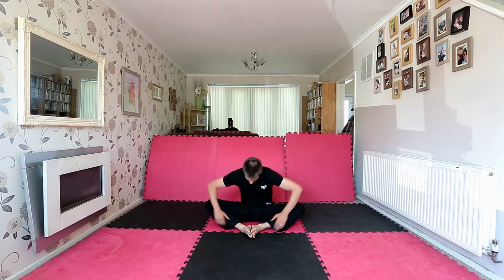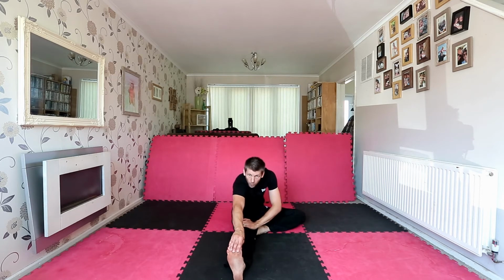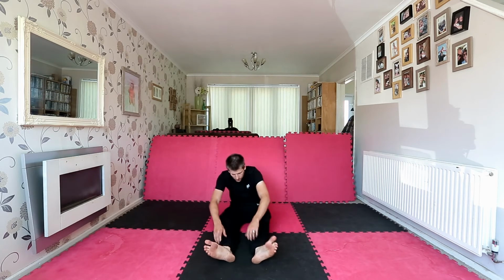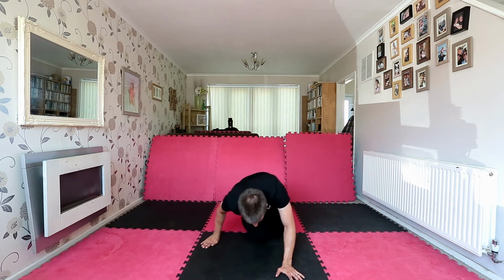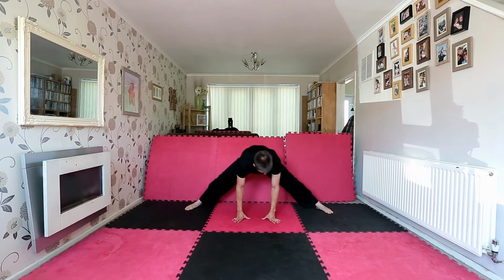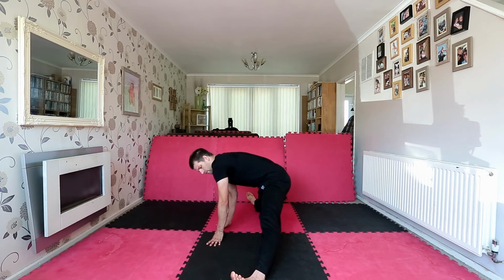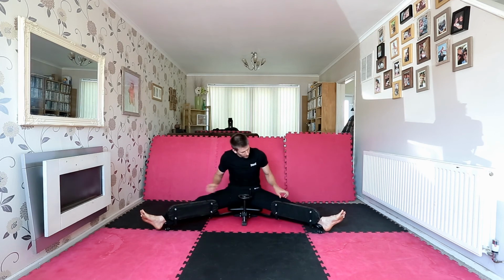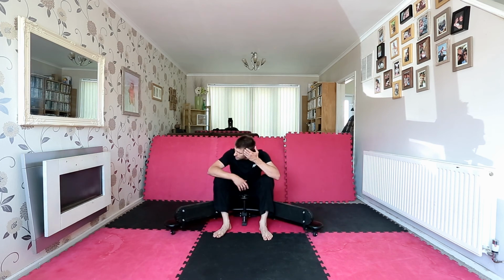general stretching & stretching machine - Matrix Martial Arts - Facebook Live copy friday 26th June